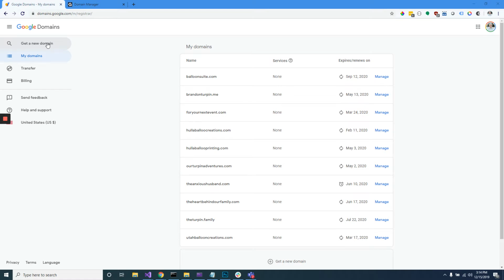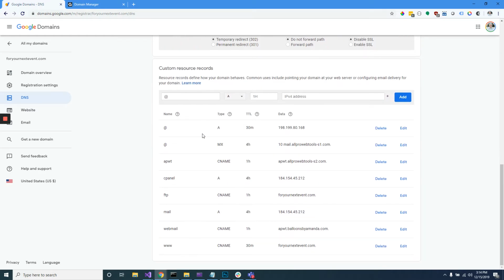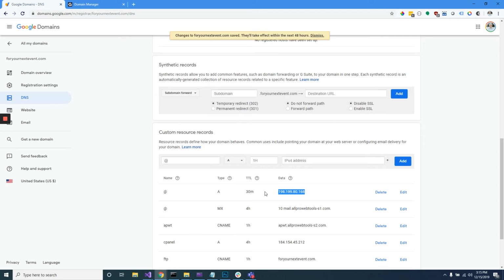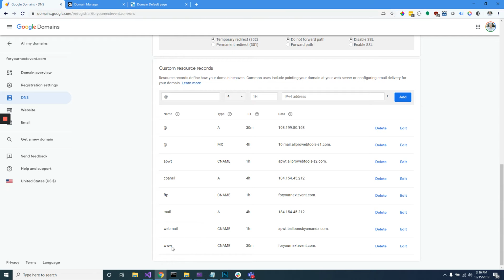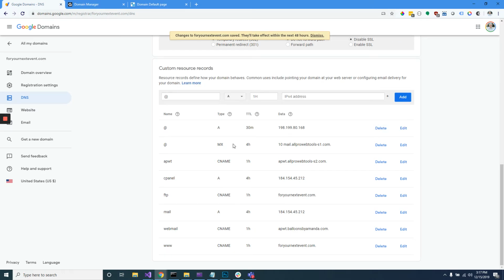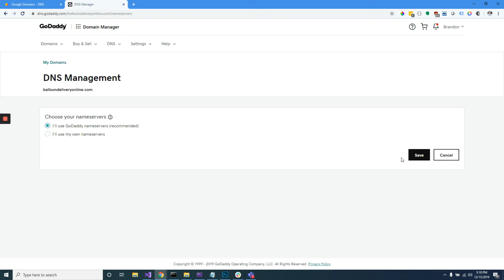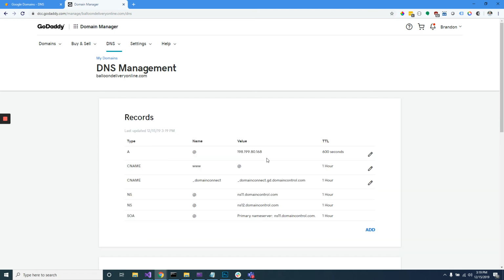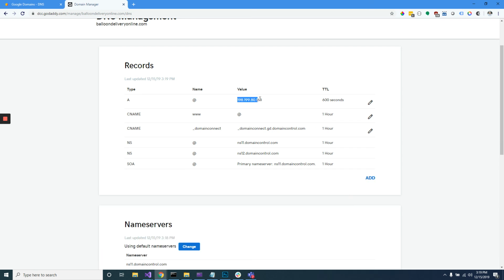Taking your Balloon Suite Website Live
Once you are ready to go live, we need to update the settings on your domain name to let everyone know to show your Balloon Suite website. In the following video we walk through updating the DNS records through GoDaddy and Google Domains.